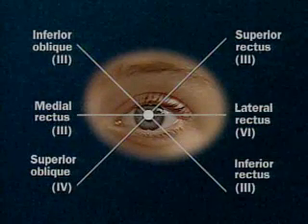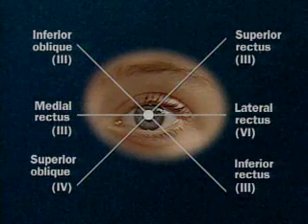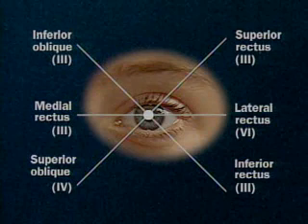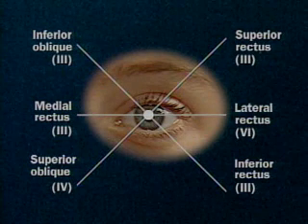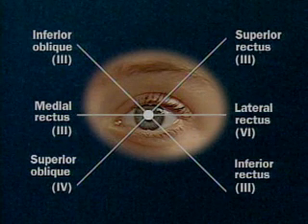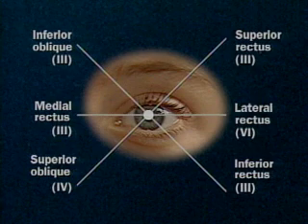IVMS ICM-HEENT-05 Eye Exam EOMs